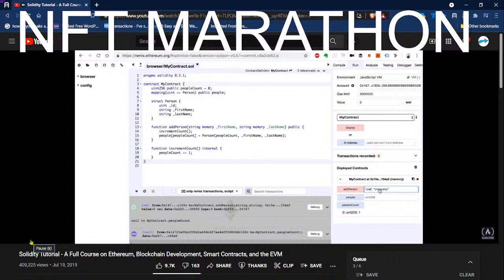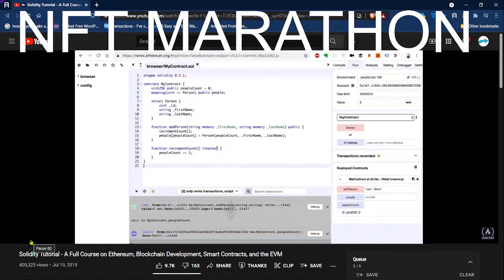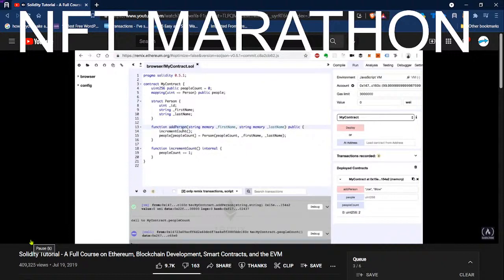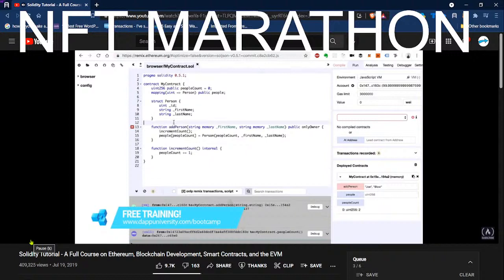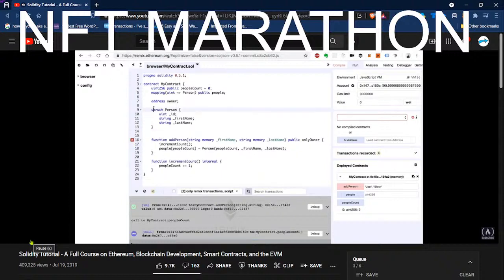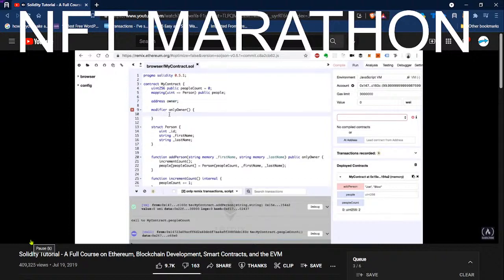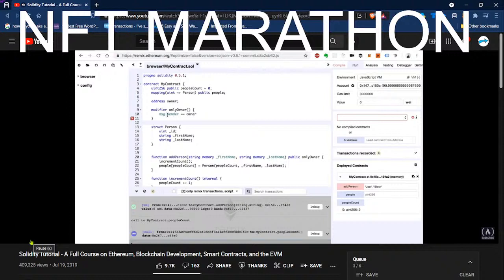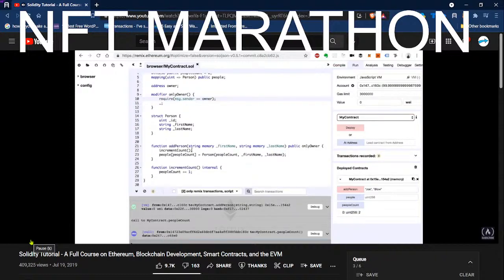NFT MARATHON deluxe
de'deluxe LIVE  NFT Marathon